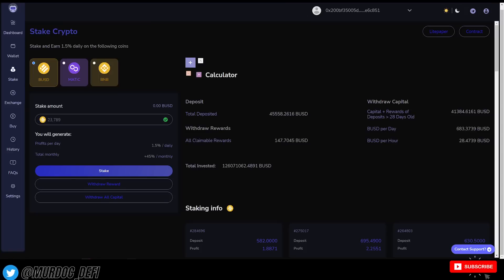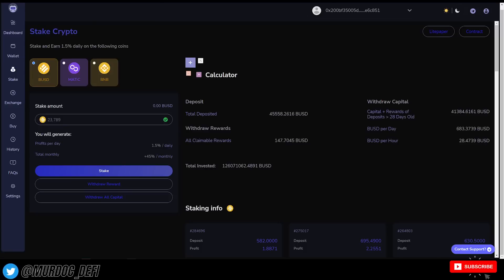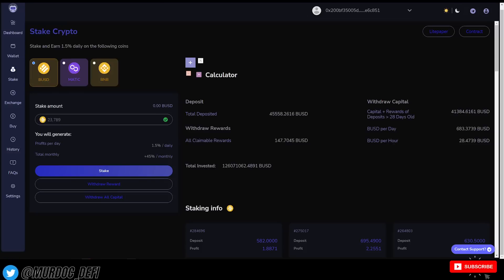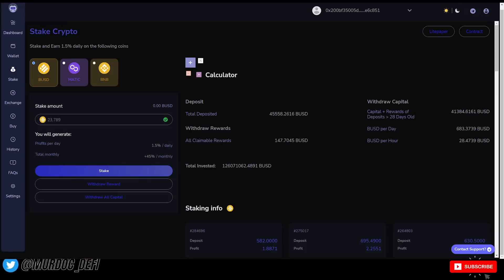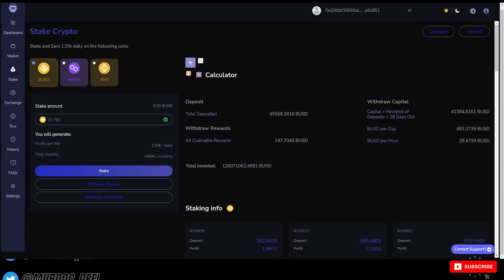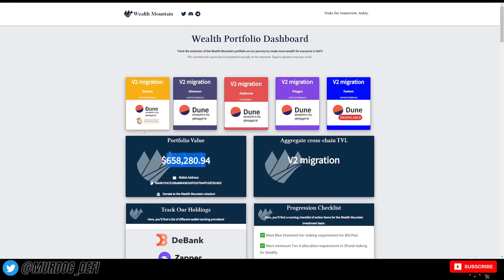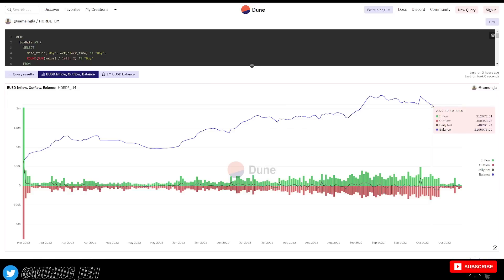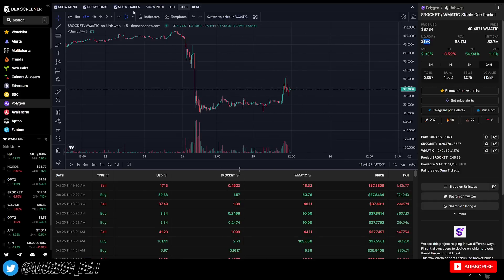Stable Fund V2 Update... Let's Talk About It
Optimus, DRIP, Stable Fund, Horde, Wealth Mountain, Crypto Gem Trading, prosperity gem mining

As you know... Do your own research, crypto is risky! Always assume the worst with these projects!